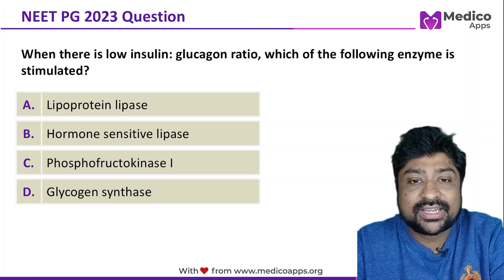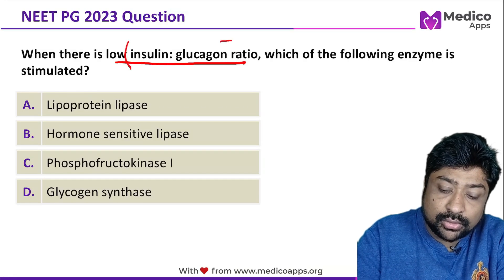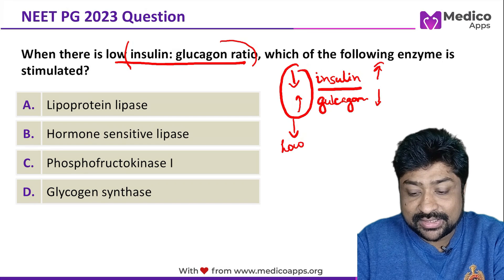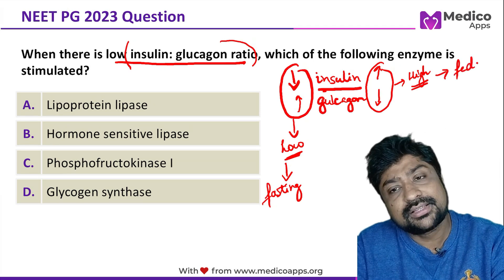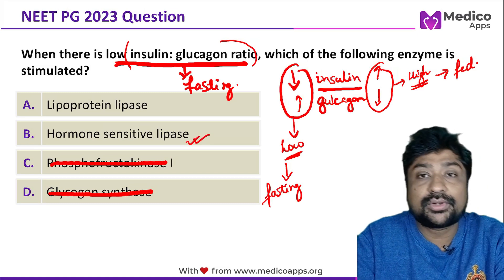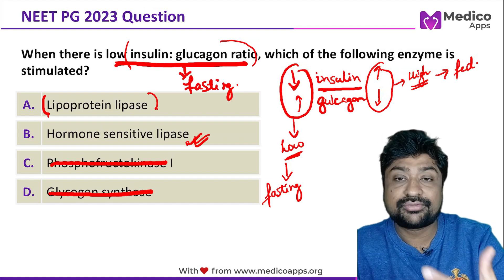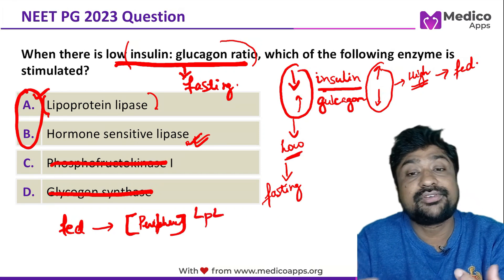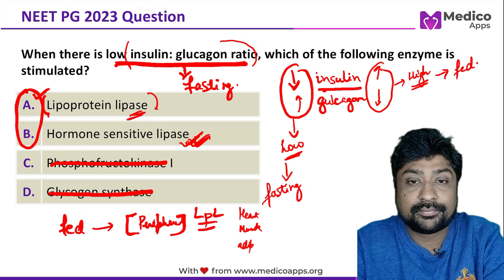Low Insulin Glucagon Ratio [NEET PG | INI CET | FMGE ] Biochemistry MCQ Video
When there is low insulin: glucagon ratio, which of the following enzyme is stimulated?
a. Lipoprotein lipase
b Hormone sensitive lipase
c. Phosphofructokinase I
d. Glycogen synthase

Explanation
Insulin and glucagon are hormones that have opposing effects on metabolism. Insulin is generally an anabolic hormone, promoting the storage of energy, while glucagon is a catabolic hormone, promoting the mobilization of energy stores.
In a situation where there is a low insulin to glucagon ratio, the body would be in a state that favors the mobilization of stored energy, such as the breakdown of fat stores.

Let's analyze the options:
A. Lipoprotein lipase (LPL): LPL plays a key role in hydrolyzing triglycerides in lipoproteins into fatty acids, which can be taken up by heart, muscle, and adipose tissue. It is more active during fed states when insulin levels are higher, not in situations where insulin is low relative to glucagon.
B. Hormone-sensitive lipase (HSL): HSL is an enzyme found in adipose tissue that breaks down stored triglycerides into free fatty acids and glycerol. This enzyme is stimulated by glucagon and inhibited by insulin. In a situation with a low insulin to glucagon ratio, HSL would be stimulated, leading to the release of fatty acids from adipose tissue. This is the correct option.
C. Phosphofructokinase I (PFK-1): PFK-1 is an enzyme that plays a key role in glycolysis, and it is stimulated by insulin. In a low insulin to glucagon ratio, this enzyme would not be stimulated.
D. Glycogen synthase: Glycogen synthase is an enzyme that catalyzes the synthesis of glycogen. It is active in states where energy is being stored, typically when insulin levels are high. In a situation with a low insulin to glucagon ratio, glycogen synthase would not be stimulated